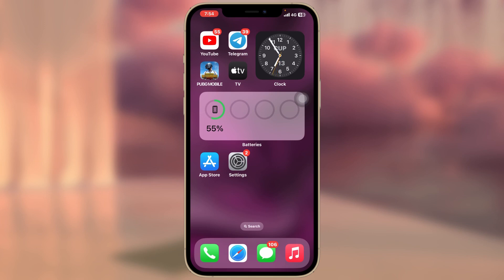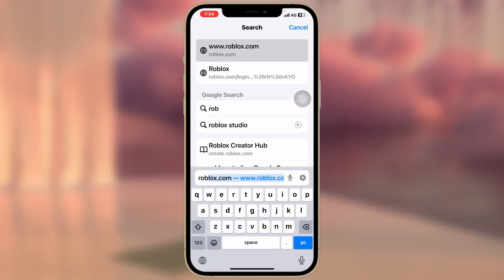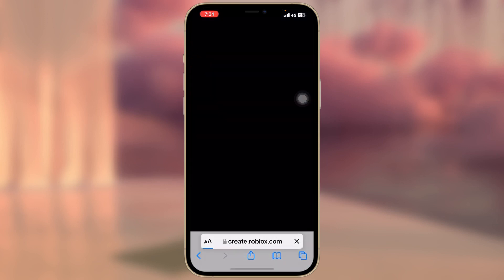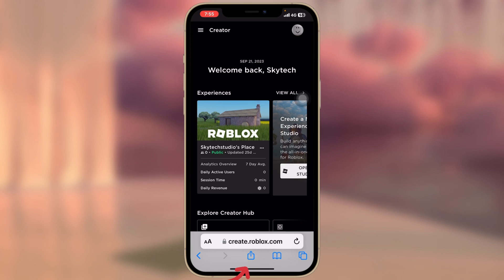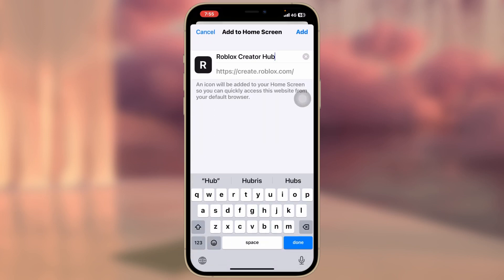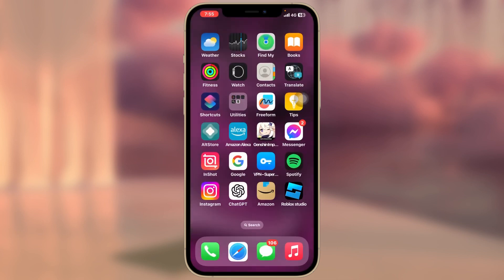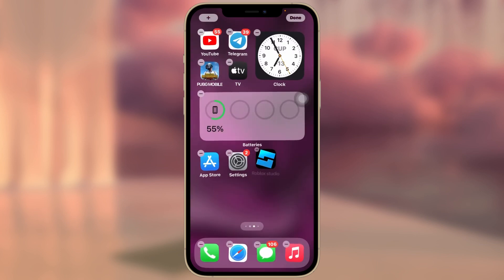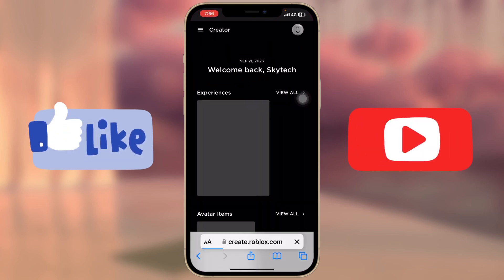How To Download Roblox Studio on iPhone | Get Roblox Studio on Mobile | Roblox Studio Shortcut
How to get Roblox Studio on iPhone?

Are you looking for a way to download Roblox Studio on iPhone? If you want to install Roblox Studio on iPhone and create Roblox Studio on mobile then keep watching these cool tricks to create Roblox Studio shortcut on iPhone and Roblox studio download. To get Roblox Studio on mobile or download Roblox Studio 2023 you must have to follow these tricks right away!

00:01- Video intro
00:20- The Process
01:10- Solution Ending